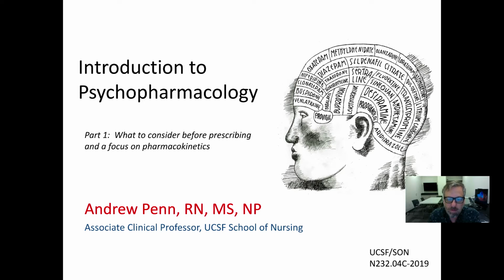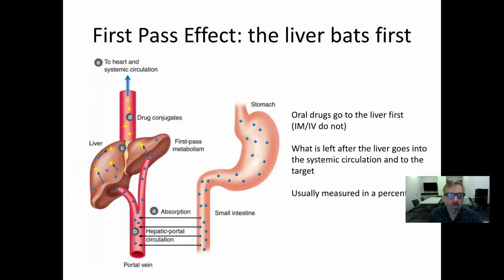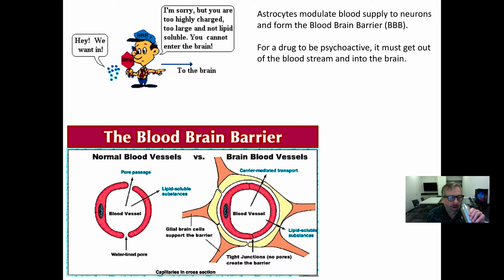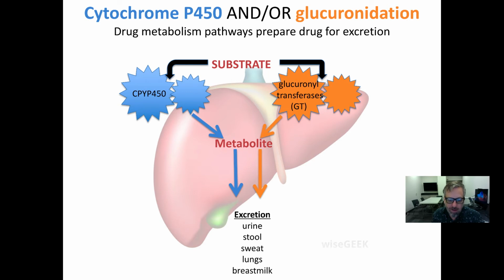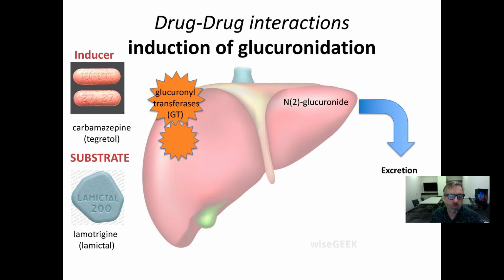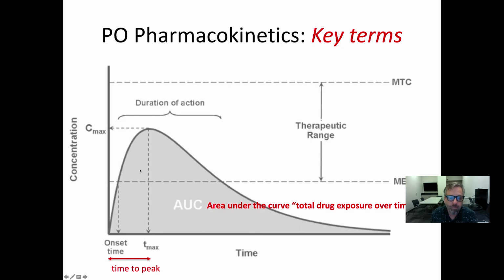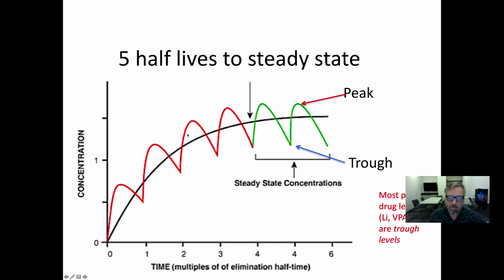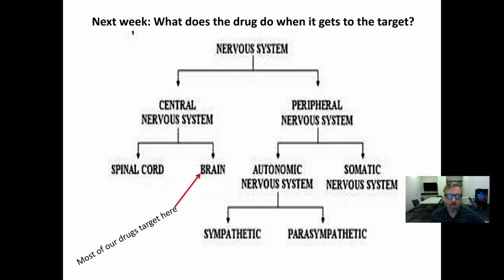Week 1 part 3 pharmacokinetics